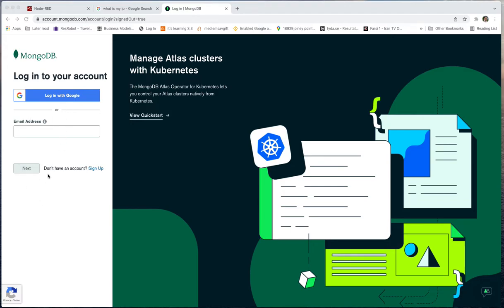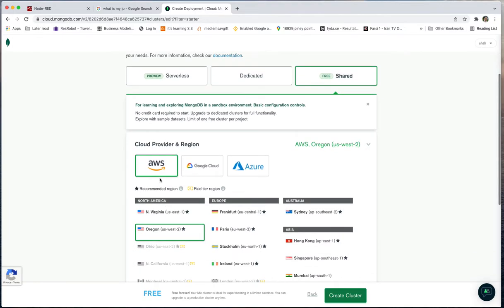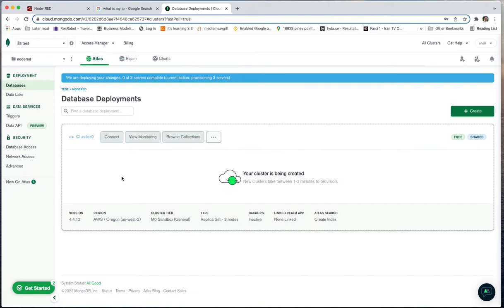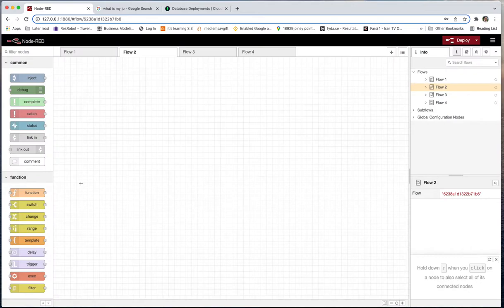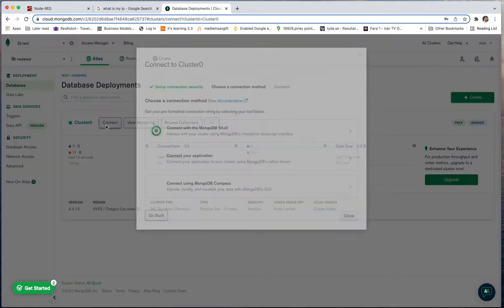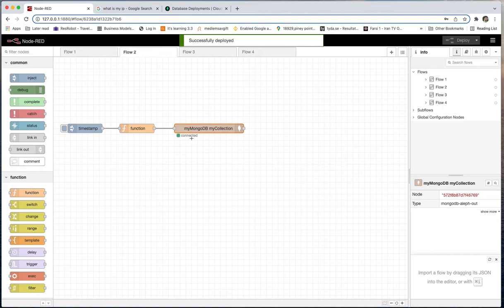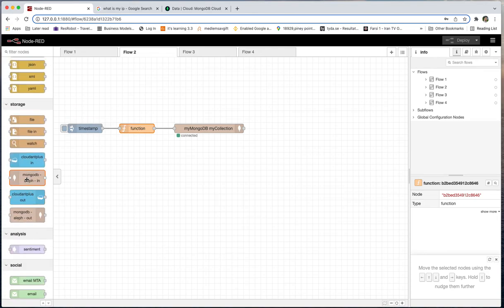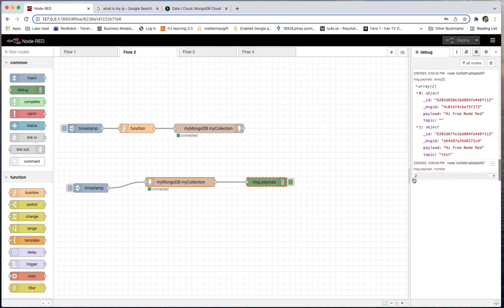How to Connect Free Cloud MongoDB Database to Node-Red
In this video I show how to create a free MongoDB database in Cloud and connect it to your Node-Red environment.